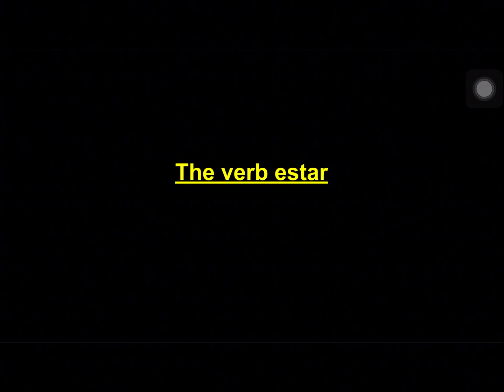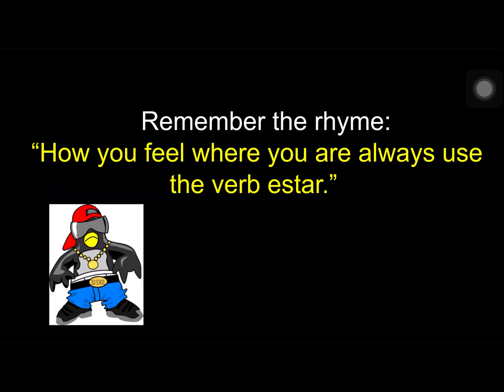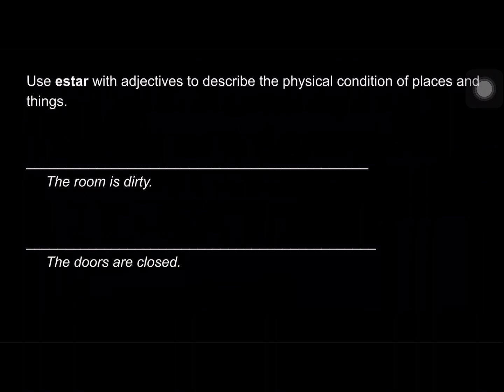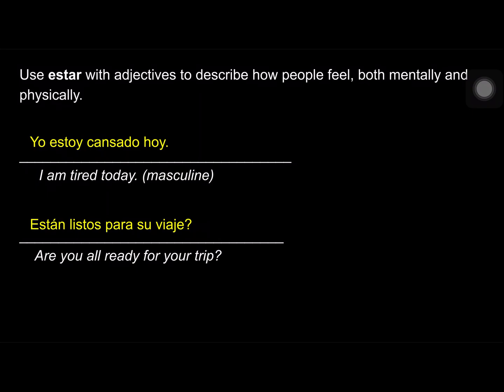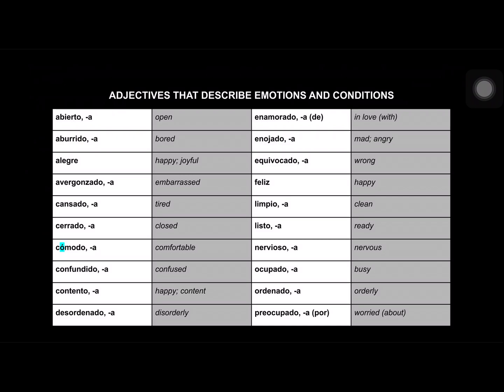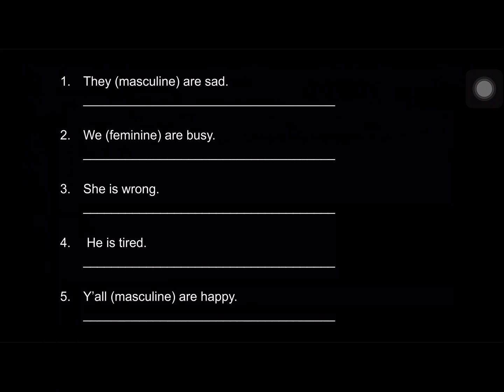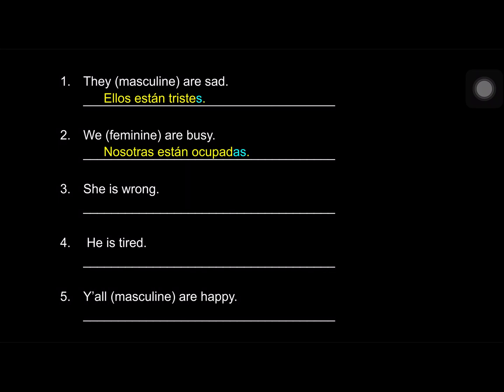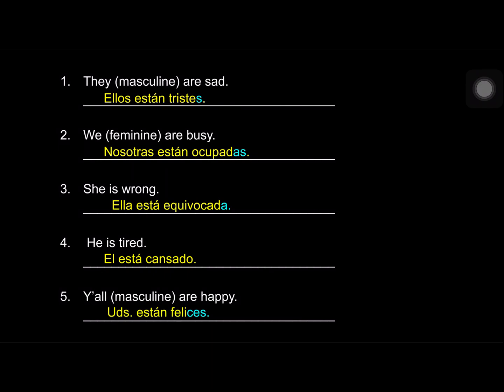Present Tense verb Estar conditions and emotions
Using the present tense form of the verb estar in Spanish when describing emotions & conditions